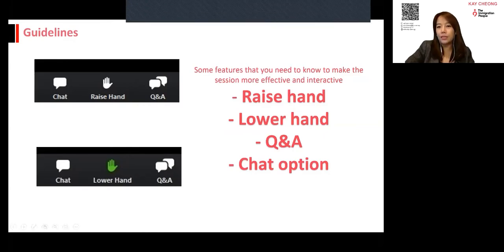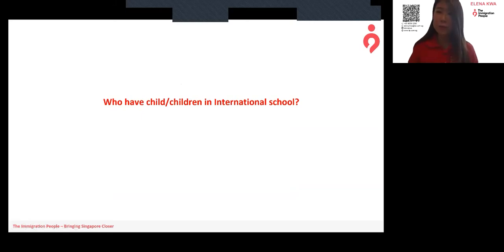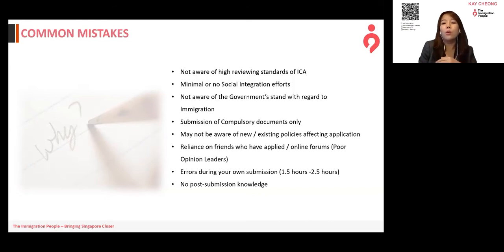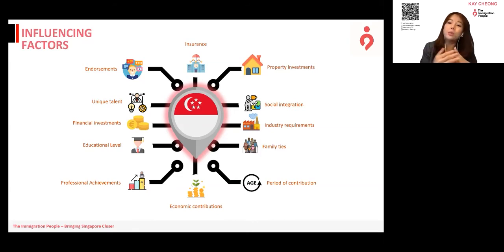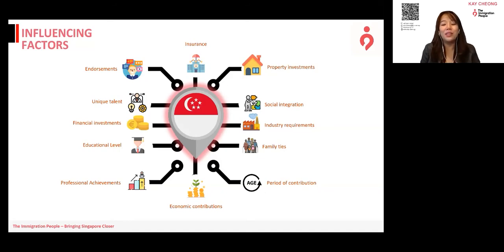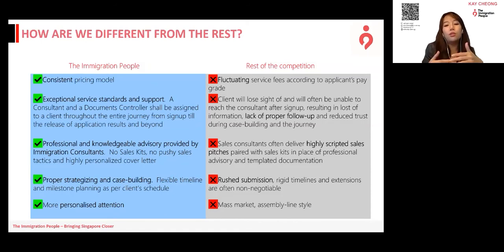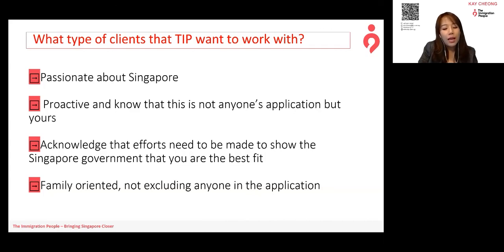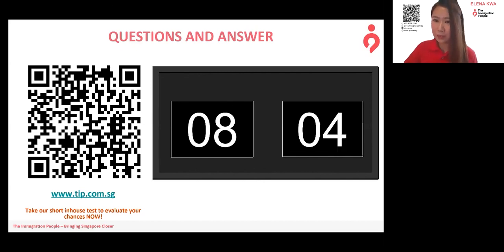Kay & Elena's 'Expatriates In Singapore' LIVE Webinar Replay (With Q&A) (Episode #2)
As an expatriate or foreigner living and working in Singapore, whether you're trying to apply for PR for the first time, have tried multiple times, or even have gotten your PR, we understand you'll very likely have quite a few questions surrounding PR and citizenship requirements, issues, and such -

And so, we've decided to save you the time to research, to come up with your own guesswork and speculation by offering our expertise and knowledge right here in this webinar!

For what we did not manage to cover in the webinar, some rather good questions were also asked at the end during the Q&A session.

Kay & Elena welcomes more questions in the comments below!

Want to read more about Singapore immigration matters? Hop over to the blog!
Check your eligibility to apply for PR now!